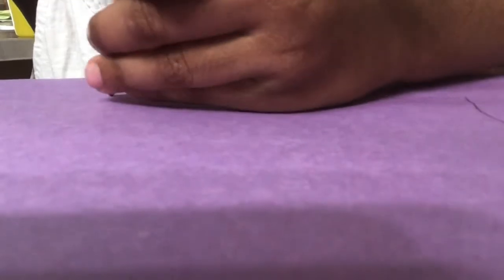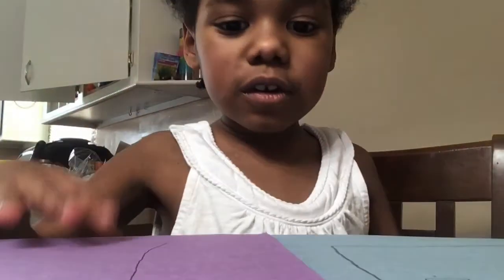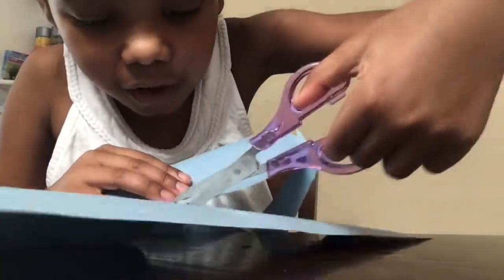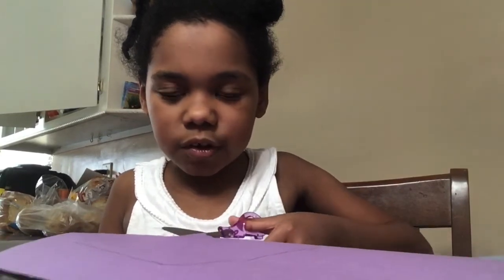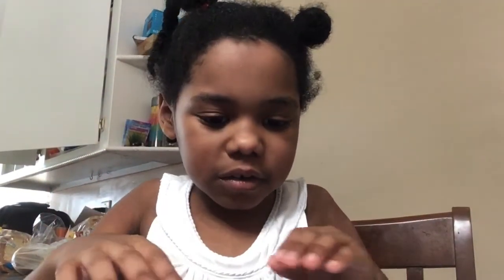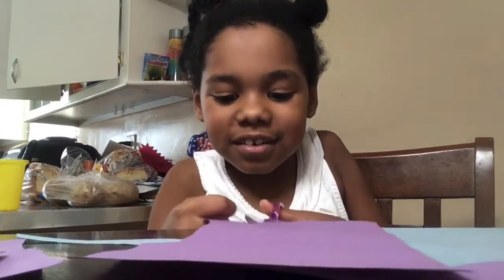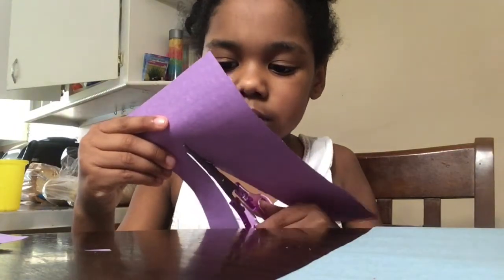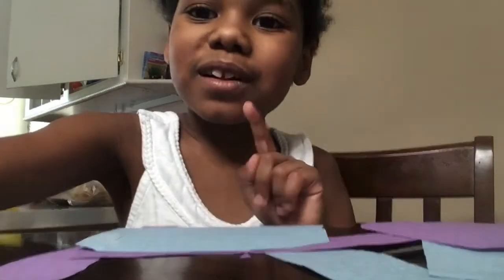How To Make A Paper Bag